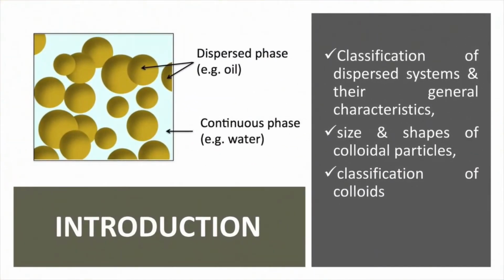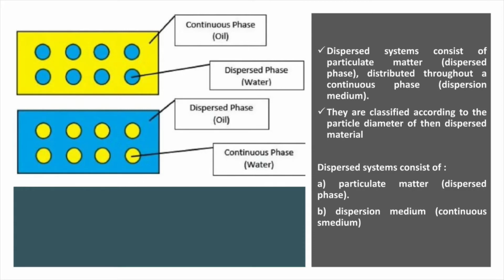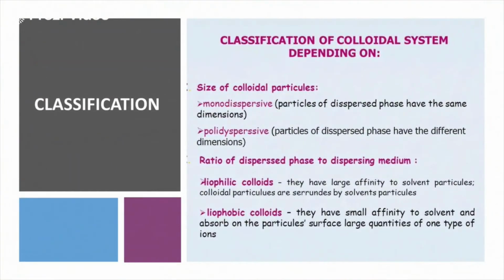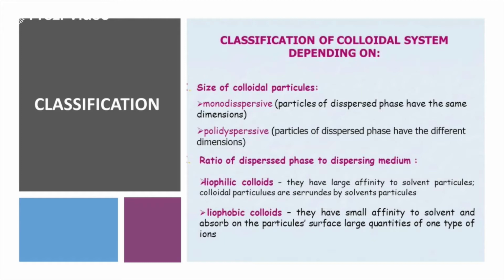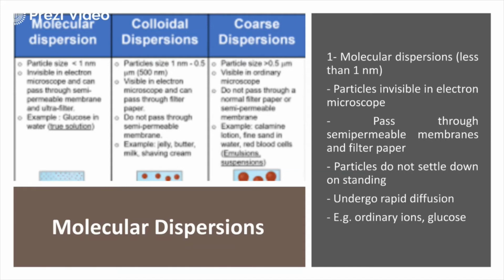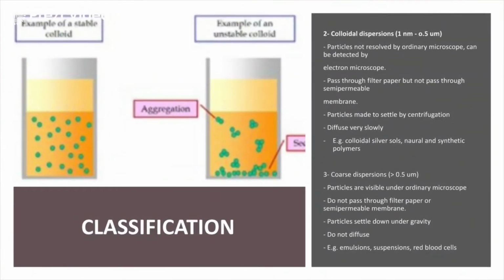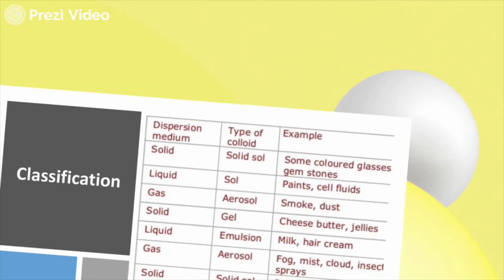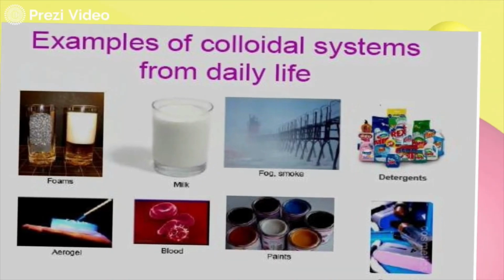COLLOIDAL DISPERSIONS | CLASSIFICATION OF COLLOIDS |PHYSICAL PHARMACEUTICS 2 | B.PHARM 4 SEM |UNIT 1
BP 403 T. PHYSICAL PHARMACEUTICS-II (Theory)
Colloidal dispersions:
 Classification of dispersed systems & their general characteristics,
size & shapes of colloidal particles,